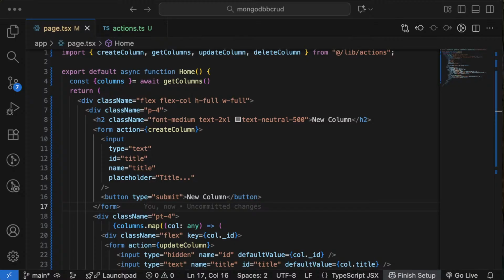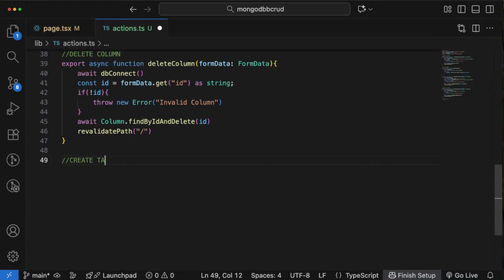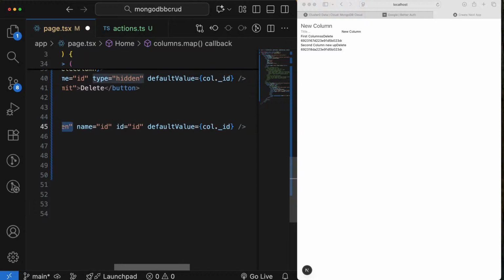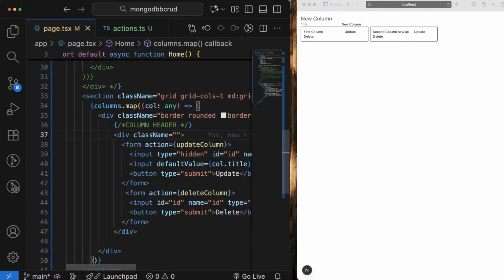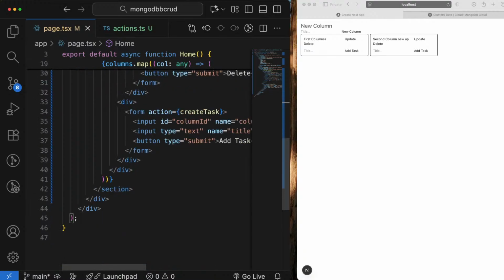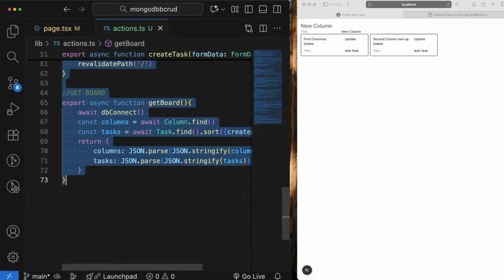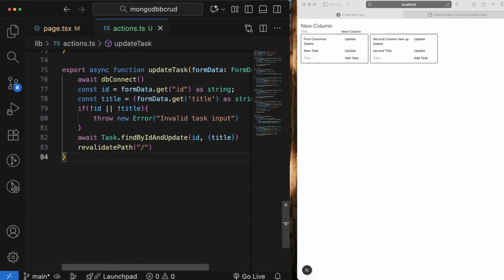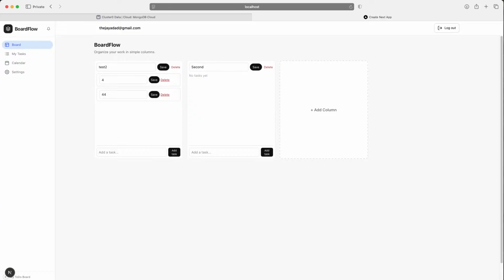Live Coding Fullstack Nextjs app | crud project mongoose mongodb | beginner project | day - 2